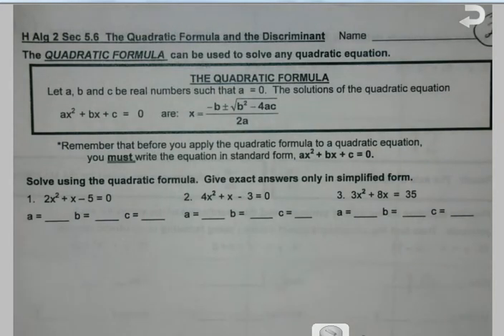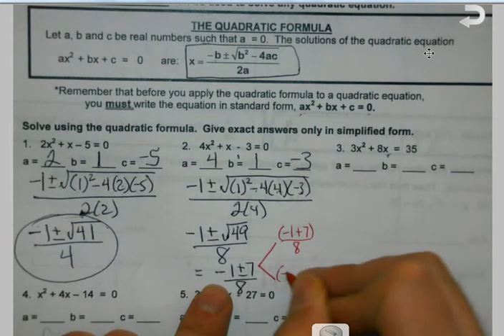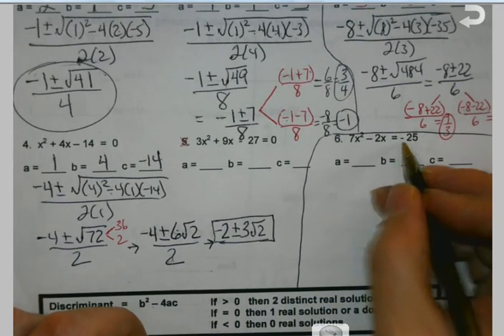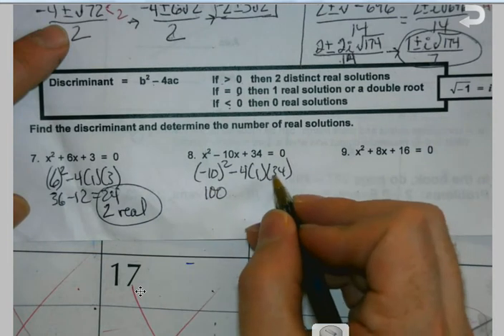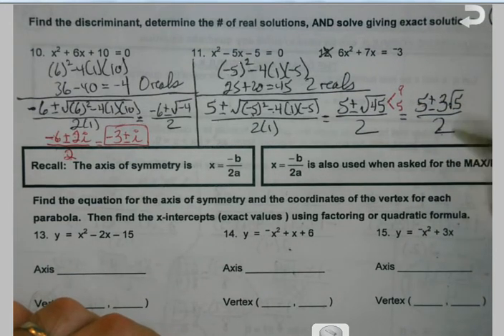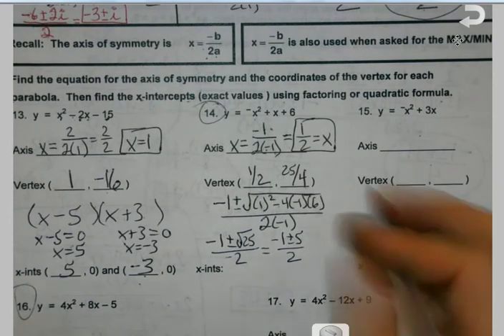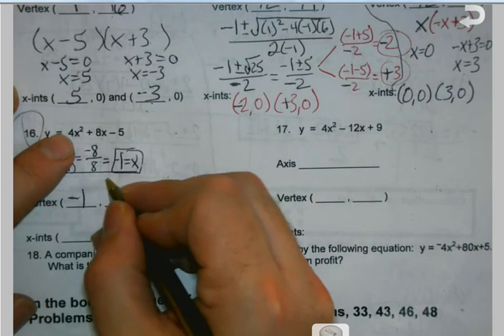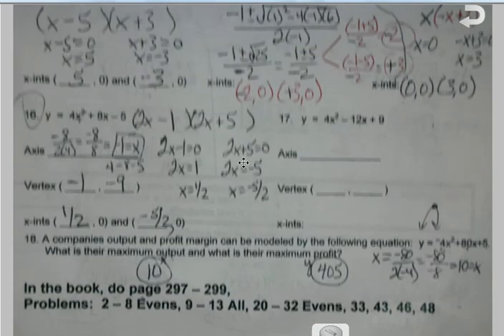Honors Algebra 2 Unit 2 5 6 Quadratic Formula and Discriminant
We take a look at one of our final options for solving quadratics with the quadratic formula.  Also included is using the discriminant to find the number and type of solutions.